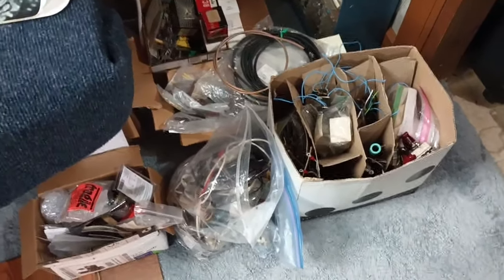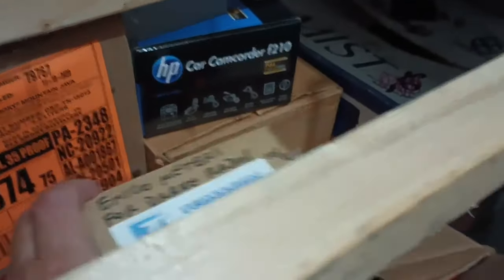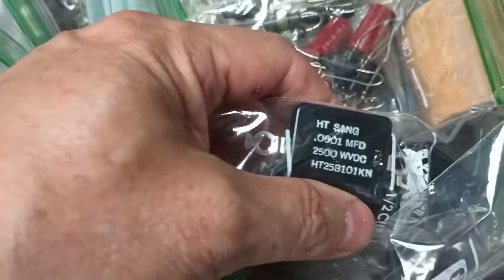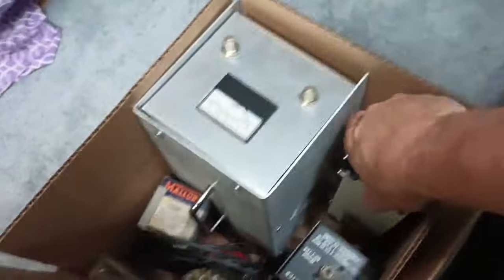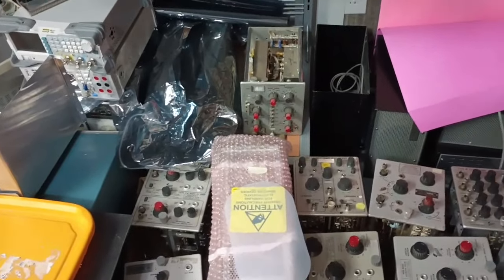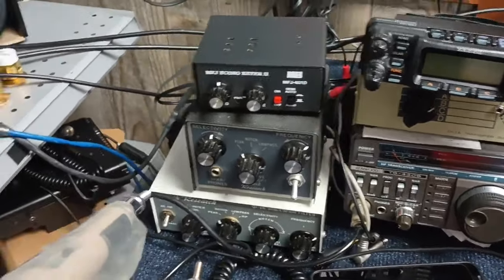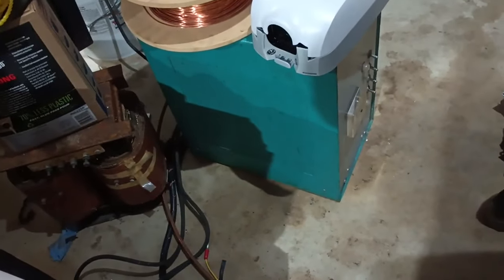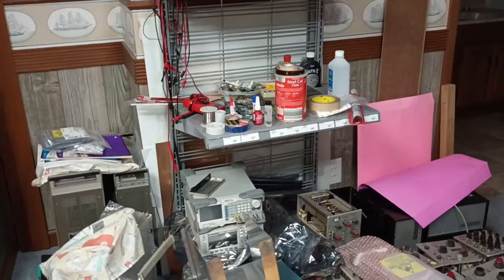Radio Parts and Equipment For Sale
Bring a truck! Two Trucks! A Tow Truck!

Several HF rigs, Kenwood 590, Elmac Transciter TX , BC 485 6146, military TX  converted to 40 meters.

All high end major manufacturers, most NOS parts.

Hundreds of pounds! Fibber Mc Gees Closet is full.

. 1000 +tubes ? Near 100 TX tubes. Near 70 broadcast tubes suitable for Ham use, in process of making a tester.

3, 4-1000 amps

And a nice 20 element KLM 430 Yagi folded DE, rebuilt.

*Also, I have sources for new, or parts or ability to rebuild almost any part for the Drake tube rigs except new tubes. Pot rebuilds, new panel meters, antenna relays, *NEW SSB and carrier CRYSTALS for TR 3 and 4, *no need to get inferior old parts!*